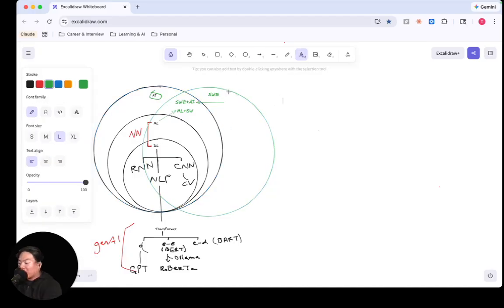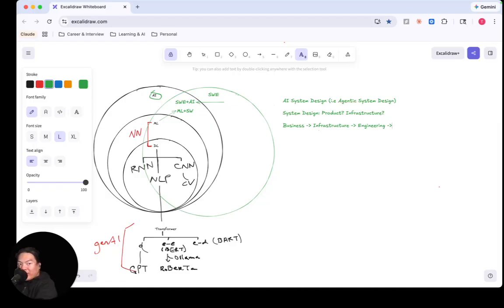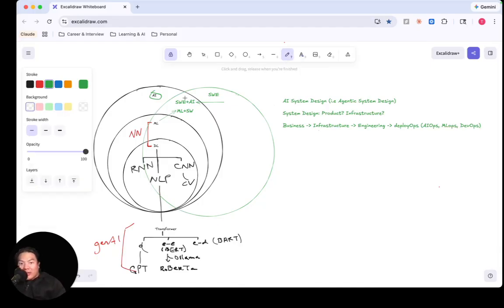Becoming an AI Engineer: Software Engineering + AI vs. Machine Learning + Software